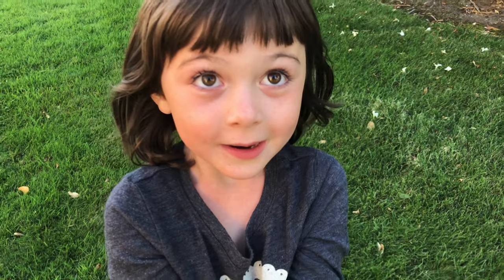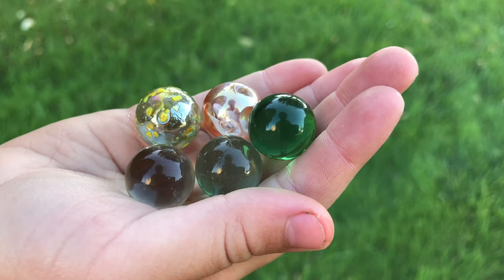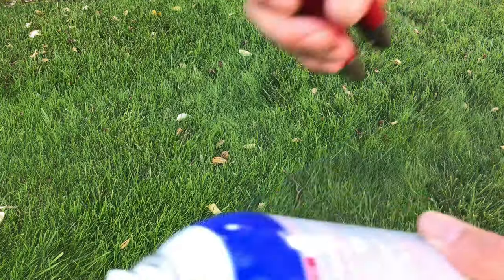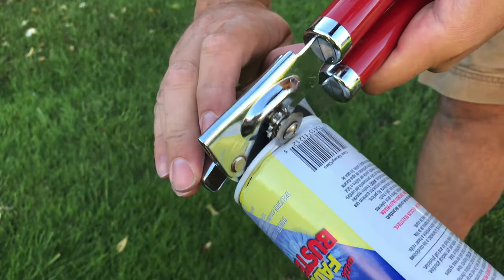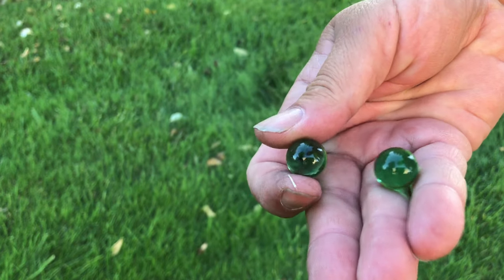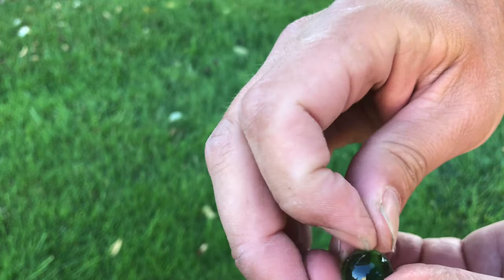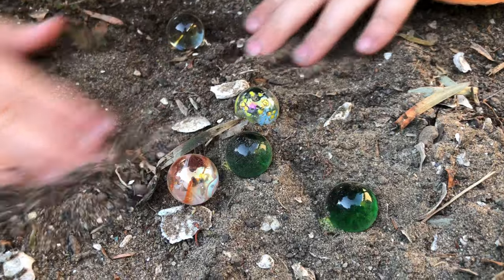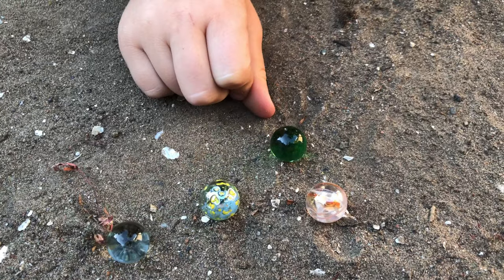Spray Paint Can Marbles - FREE MARBLES in the rattle can - DANGER - DO THIS AT YOUR OWN RISK!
Harvesting marbles from empty paint cans is easy once the paint is used up. The rattle inside rattle cans is a glass marble. It is used to mix spray paint inside the can when you shake it up. Once the paint is gone and all the propellant is out, you can open the can and get the marble. DANGER!!! DO THIS WITH ADULT SUPERVISION! Be sure the pressure is gone from the can!! You have to be able to squeeze the can easily to know the air is all out inside the can. A clogged nozzle can trick you into thinking the paint is done, but there may still be pressure inside. PAINT CANS UNDER PRESSURE CAN EXPLODE IF PUNCTURED. I cannot say this enough - DO NOT PUNCTURE A CAN OF PAINT THAT STILL HAS PAINT OR PROPELLANT IN IT!

I have opened many spray paint cans once they are drained completely and found some really pretty marbles. You wouldn't expect something so nice hidden inside. You know a graffiti artist? Get their marbles! This is marble madness! Recycle! Reuse! Reclaim your marbles!

50 assorted glass marbles
Naturesroom Glass Shooter Marbles for Kids - 1" Shooter Marbles for Games - Set of 50 Assorted Colors Bulk with Storage Bag
Matty's Toy Stop Deluxe 500 Pieces (7.5 Pounds) of Cat's Eyes Marbles & Shooters with Exclusive Storage Bucket
Marble Genius Marble Run Extreme Set - 145 Complete Pieces + Free Instruction App (125 Translucent Marbulous Pieces + 20 Glass Marbles)